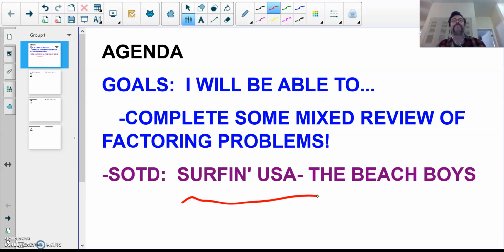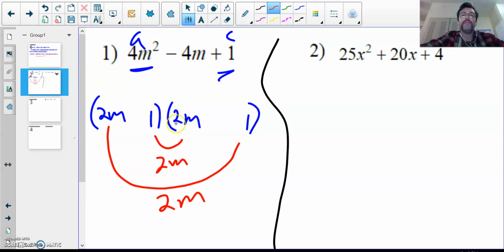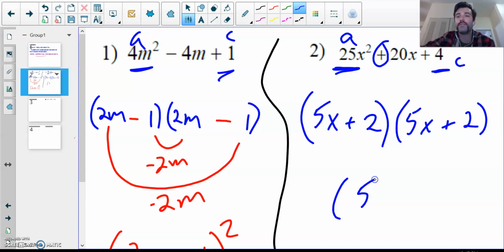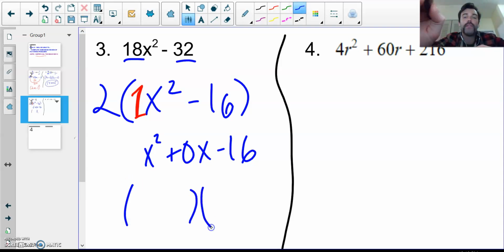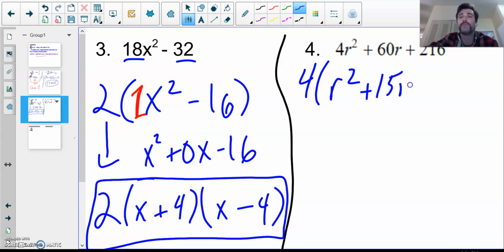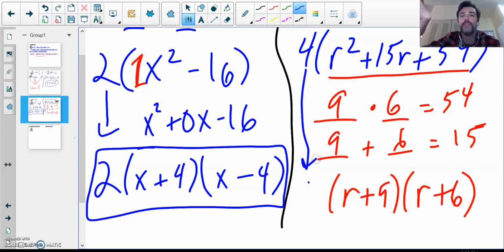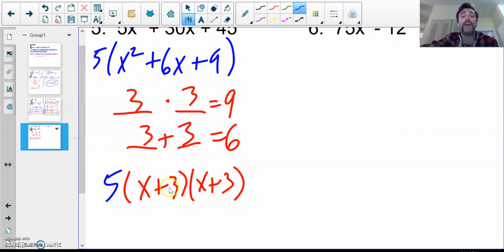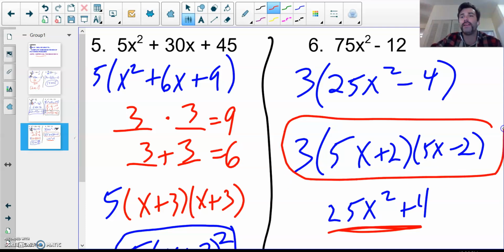3-19-2020 MIXED FACTORING PRACTICE